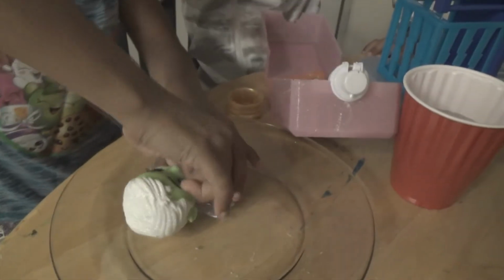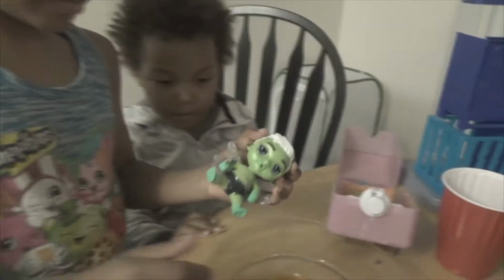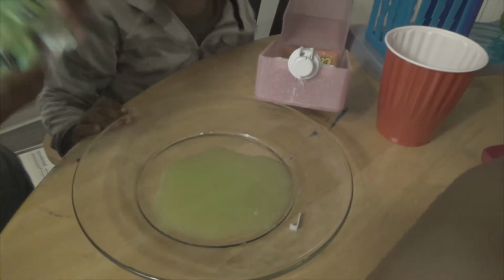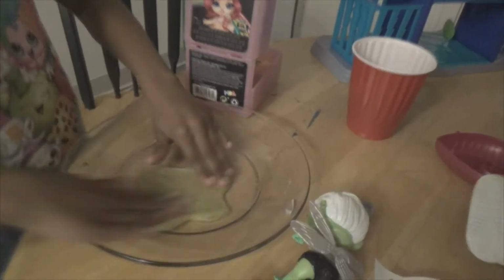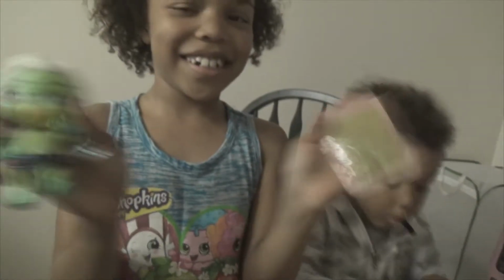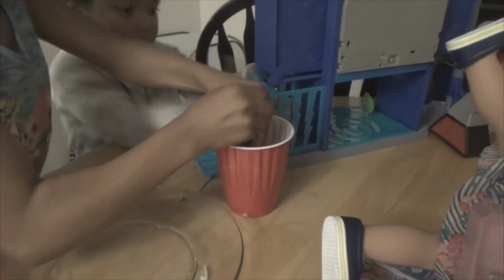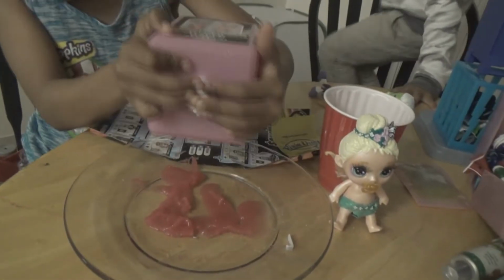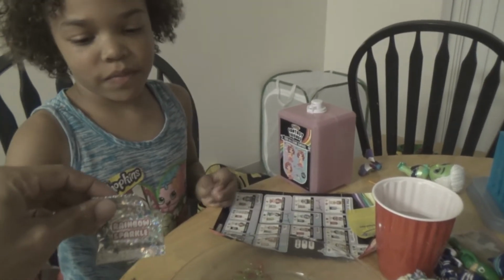Making Sline with fantasy friends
We took our fantasy friends and got all the slime out of them